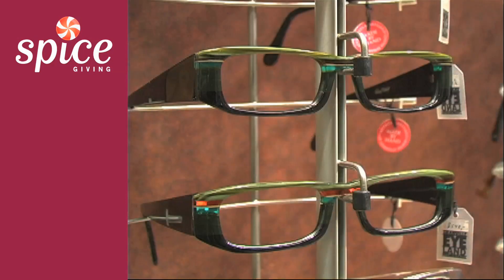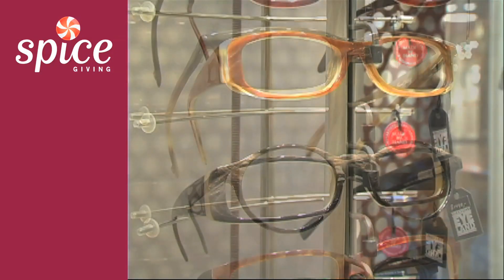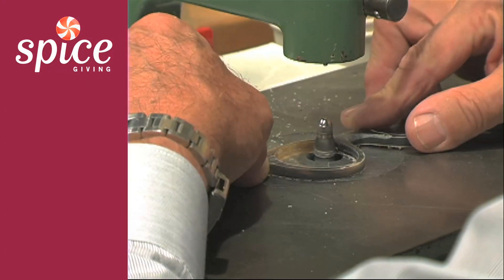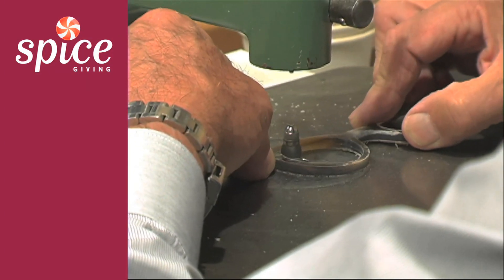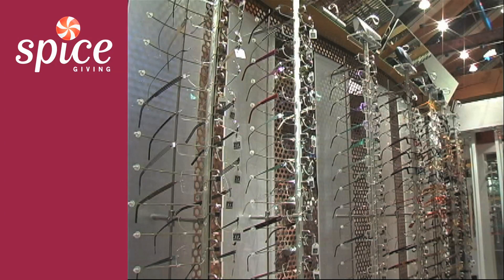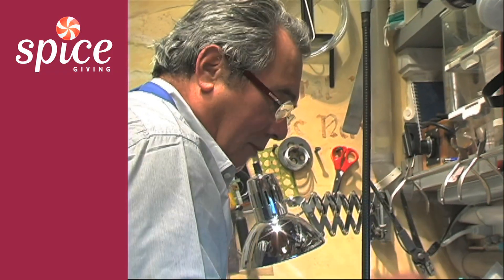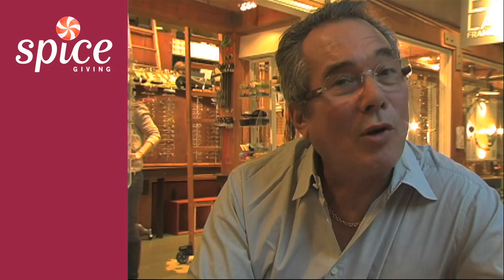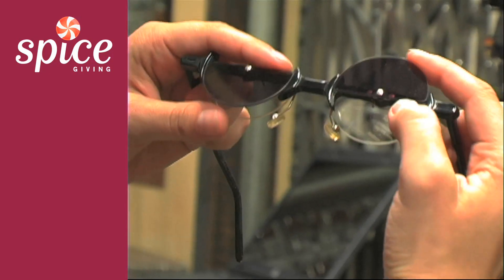My Granville Island Christmas: Granville Eyeland